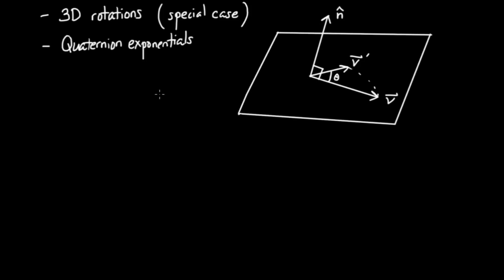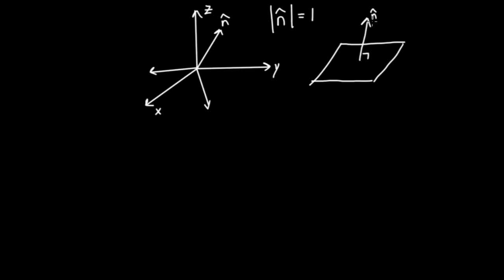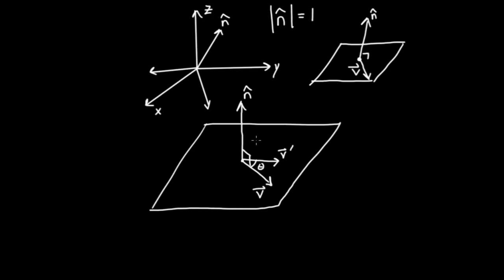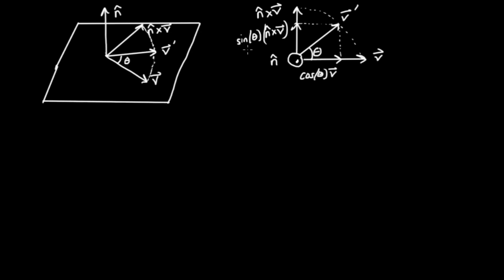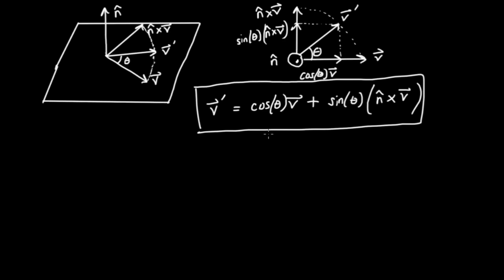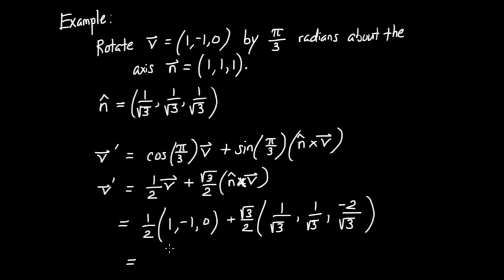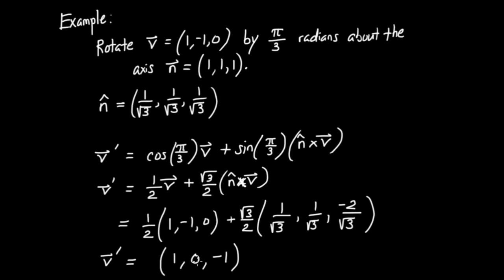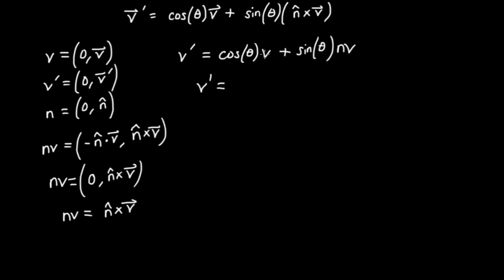3D Rotations and Quaternion Exponentials: Special Case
In this video, we'll understand 3D rotations from the point of view of vector analysis and quaternions. We will solve the problem of rotating a vector which is perpendicular to the axis of rotation in this video which will help us solve the general case in the next video. We will especially see that the role of the exponential function and Euler's formula in rotations, just as we noticed for the complex numbers, this time with a quaternion power instead of a complex number.